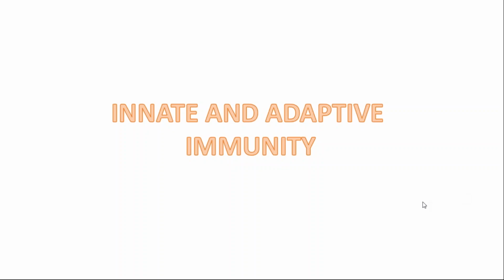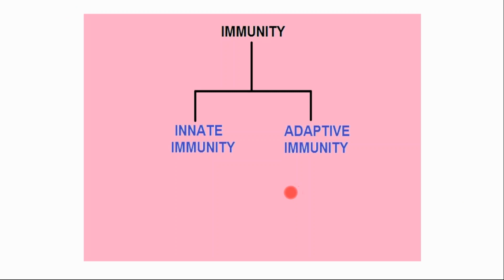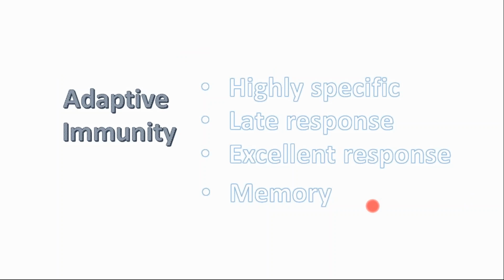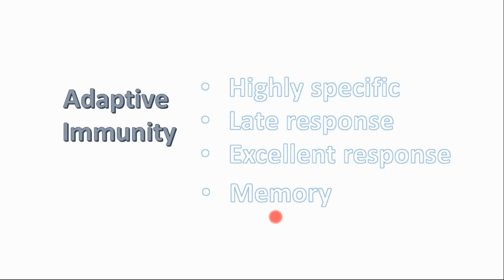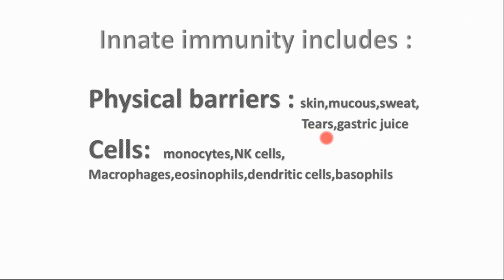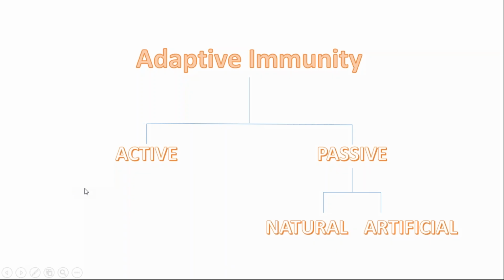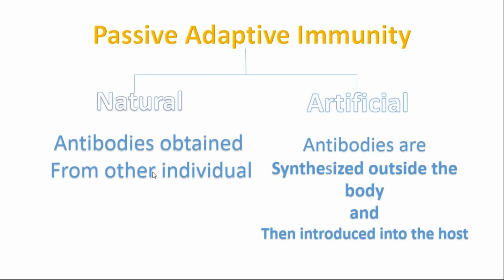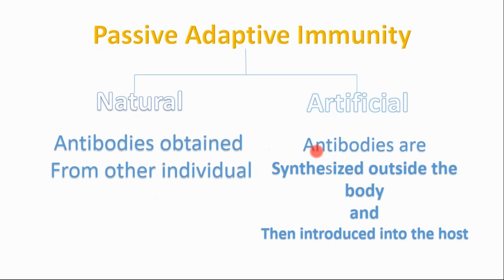Innate and Adaptive immunity, Immune System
Immunity is divided into innate and adaptive immunity , INNATE : Is present since birth,nonspecific and immediate ADAPTIVE : Highly specific ,late ,excellent response and memory. Innate and Adaptive immunity, immunity, adaptive immunity, immunity, immunology, immune sytem ,immune oragns ,immune system organs ,biology, neet biology ,